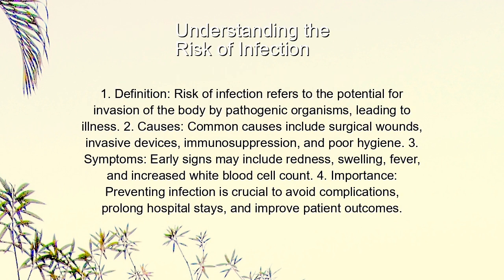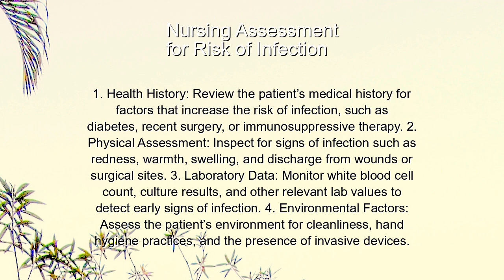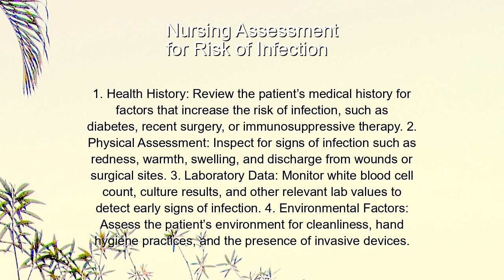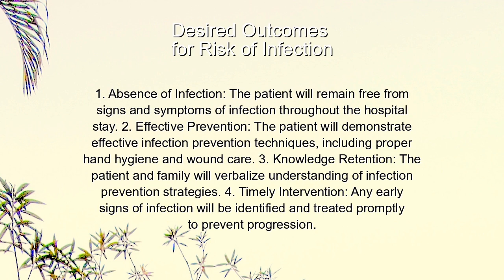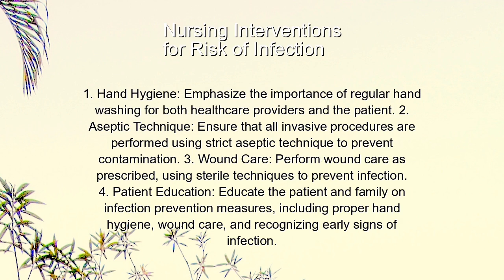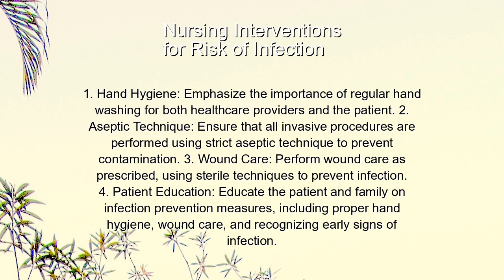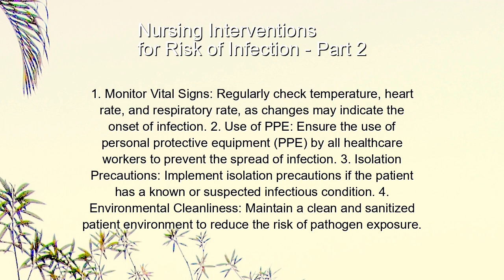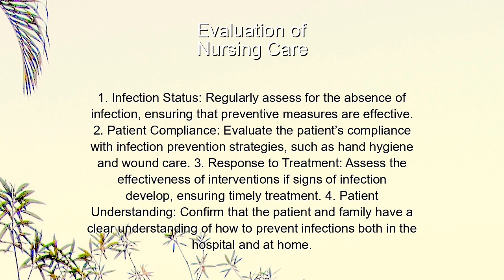Nursing care plan for the 'risk of infection'?